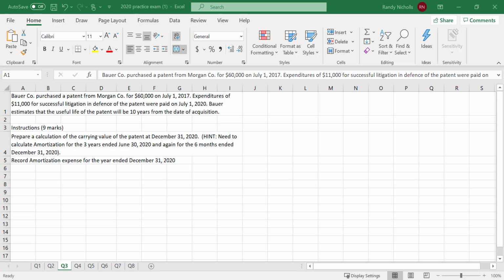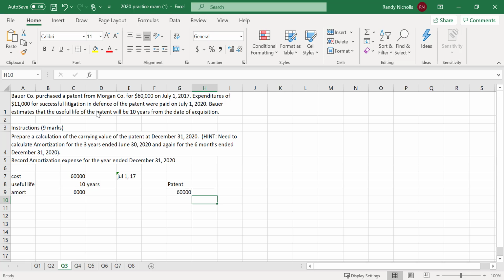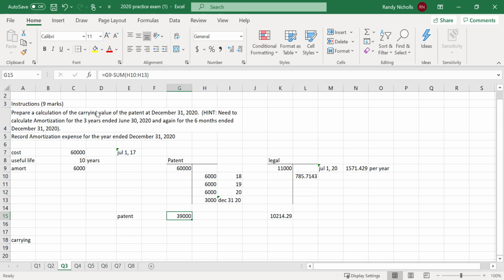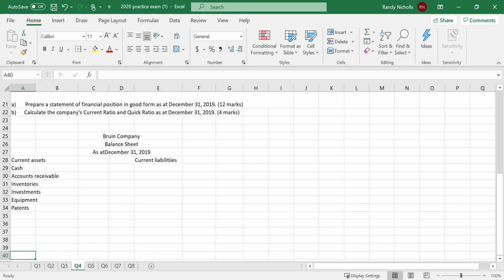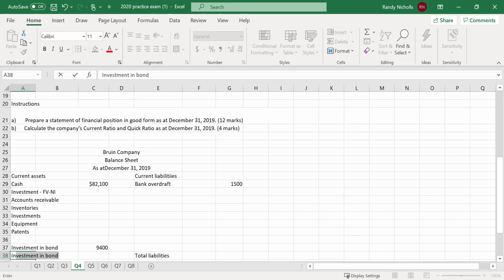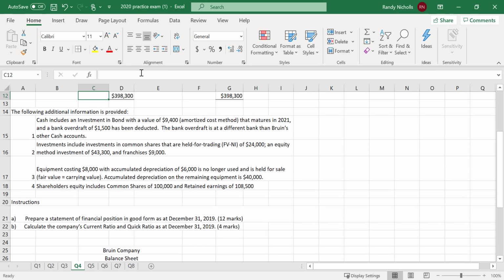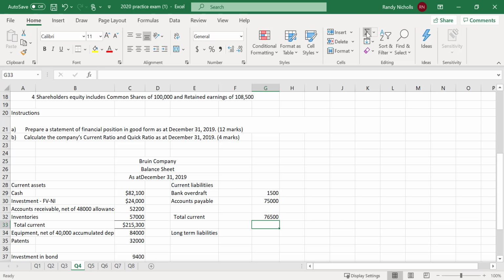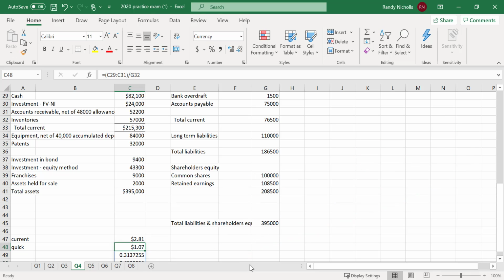209 Final 2